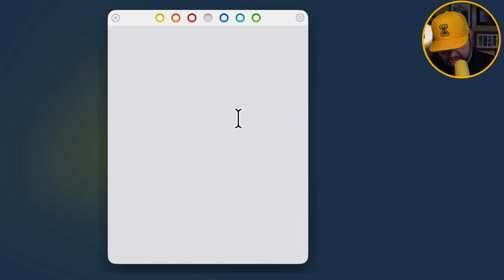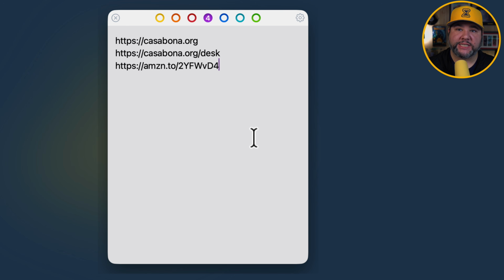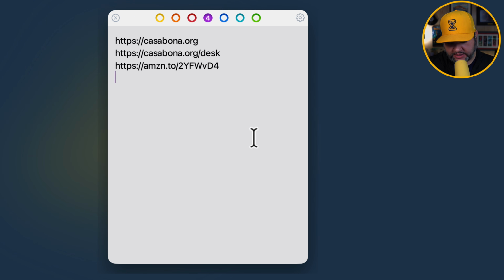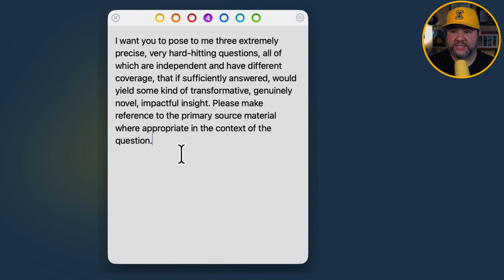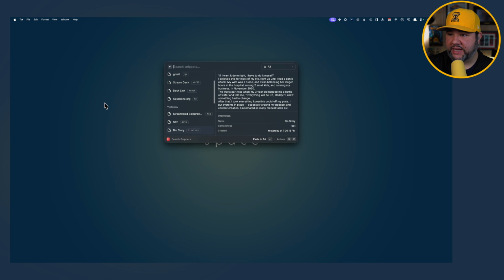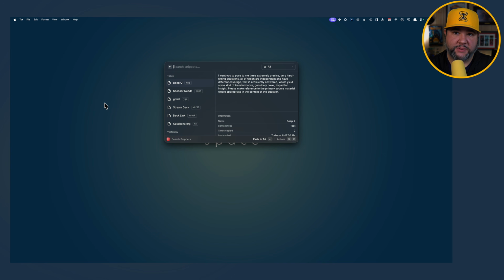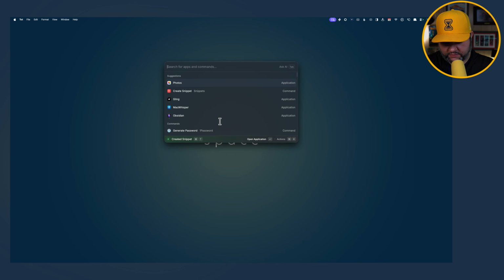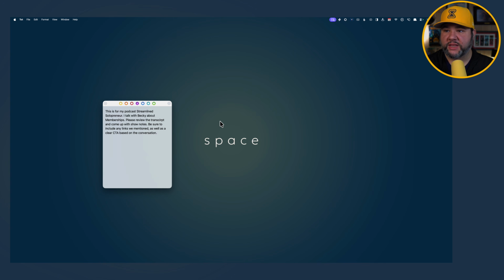How I Save 5+ Hours Per Week AND Never Typo (it's NOT AI)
In this video, I’m showing you the easiest way to automate your day using text snippets. You don’t need to be a tech wizard or understand complex tools like Zapier. Whether you’re a Mac user using Raycast or on Windows using Text Expander, I’ll show you how to turn a few keystrokes into entire paragraphs.

What you’ll learn:

* How to reduce friction in your workday
* The difference between Raycast and Text Expander
* Using variables to automate complex AI prompts

## Chapters

0:00 What Are Text Snippets?
2:43 Raycast vs. Text Expander
3:36 Using Snippets in Raycast
4:39 How to Start Using Snippets
5:39 Creating a Snippet in Raycast
6:34 Benefits of Using Text Snippets
7:39 Advanced Snippets with Variables
9:19 Getting Started with Snippets